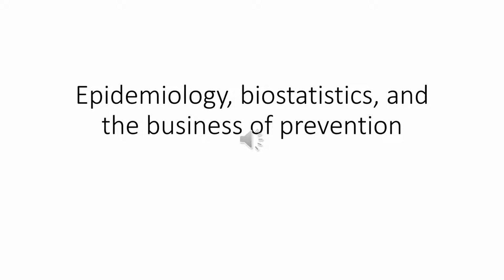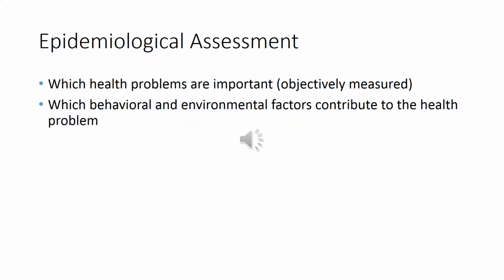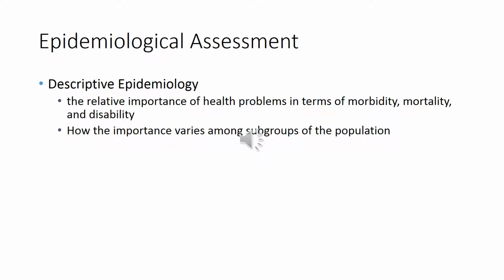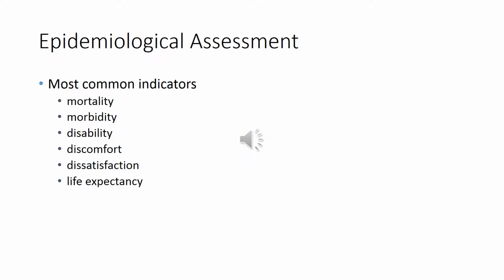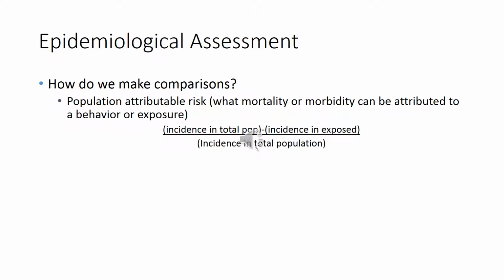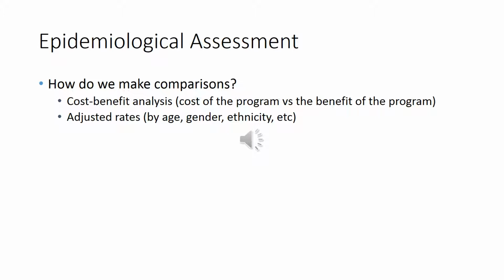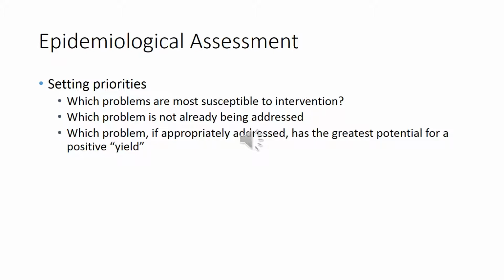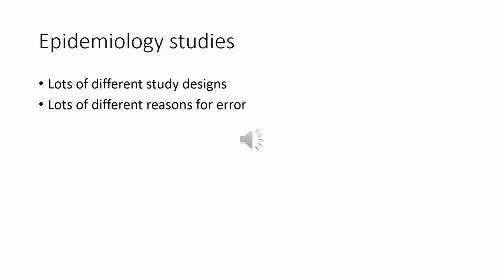week 5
Week 5 of online course Introduction to Public Health